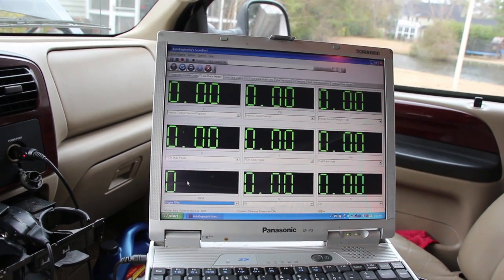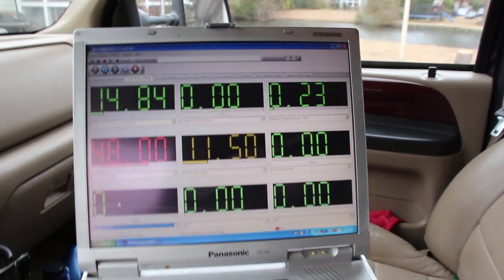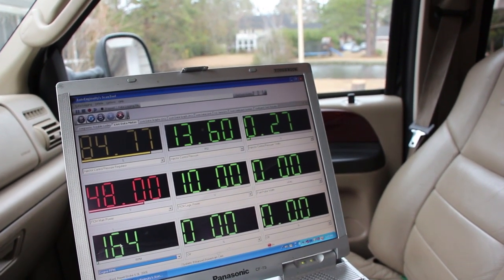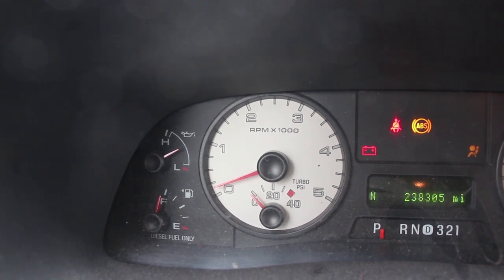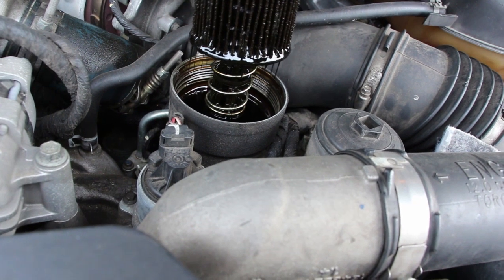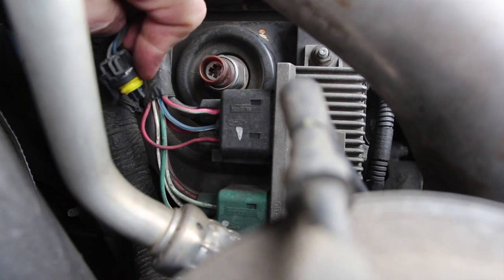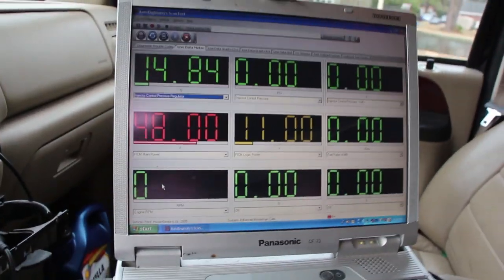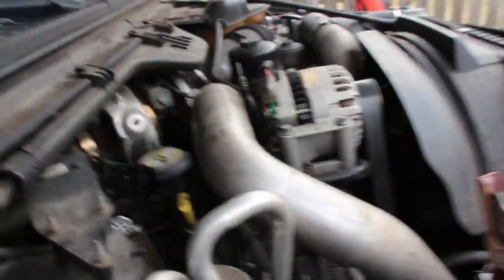Powerstroke 6.0 Crank - No start Diagnosis - 1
2005 F350. Died as I approached a traffic light and would not restart. This video is step one as I try to diagnose what is wrong with the engine.